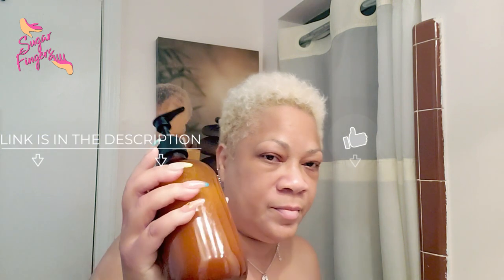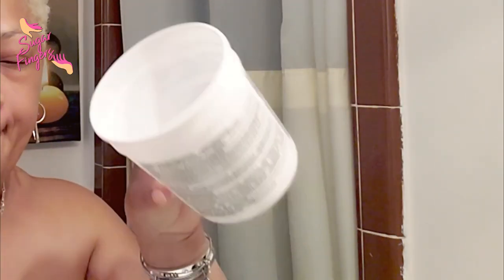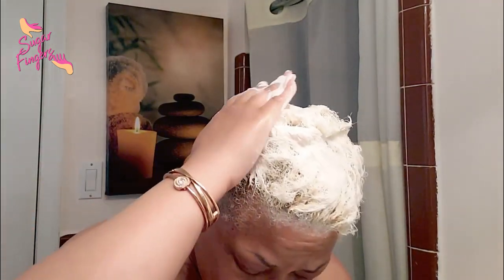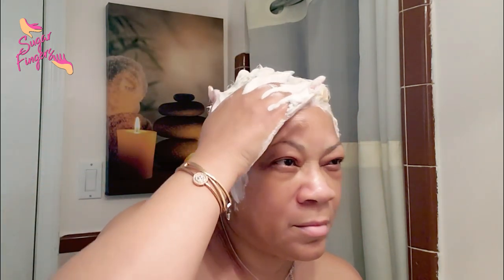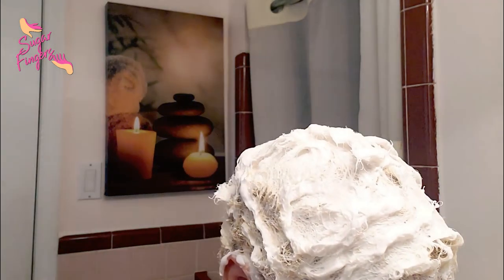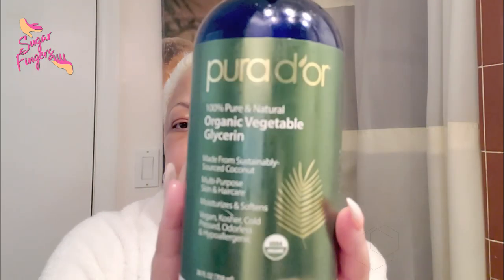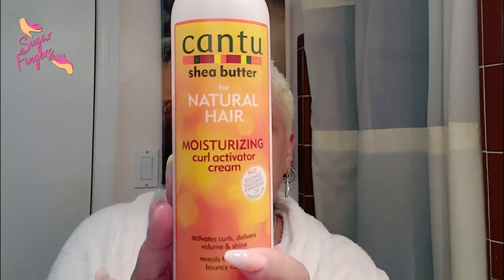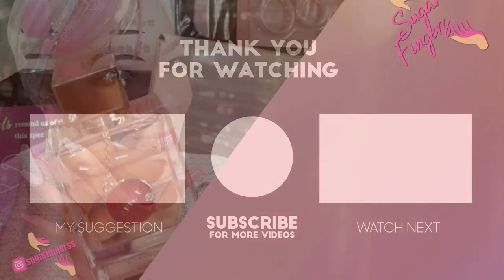Bleaching Hair at Home Black Hair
⬇️ [PLEASE READ IMPORTANT AND HELPFUL INFORMATION BELOW.] ⬇️

IN THIS VIDEO:

On a normal - 10 days to 2 weeks.  If I am touring, once a week.  It seems like a lot and it may very well be, but I do protect my hair with the castor oil each time and keep it highly moisturized.

Clairol Professional BW2 Powder Lightener

SUPER STAR Stabilized Cream Peroxide Developer 50V HC-50503

Castor Oil

Diane Hair Processing Caps 100 Count
** Please understand that I have experience with this company/these companies and I recommend them because they provide helpful and useful products, not because of the small commissions I make if you decide to buy something.
📬 SNAIL MAIL📬
Sugar Fingers

Camera I Use: Canon G7X Mark II & Samsung Note 9
Editing Software I Use: Wondershare Filmora X
Age: 57 years old
Location: Memphis, Tennessee
Ethnicity: Black

Genres: Blues, R&B, Soul Southern Soul, Jazz, Gospel